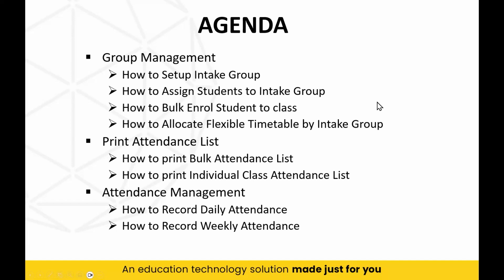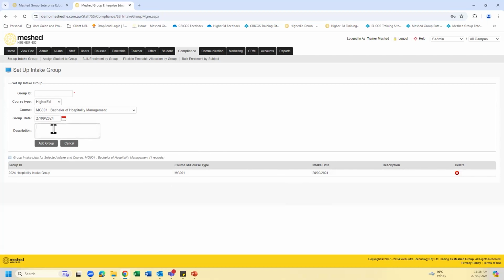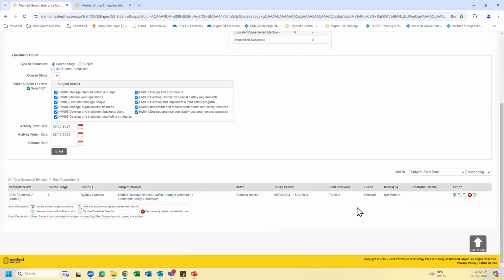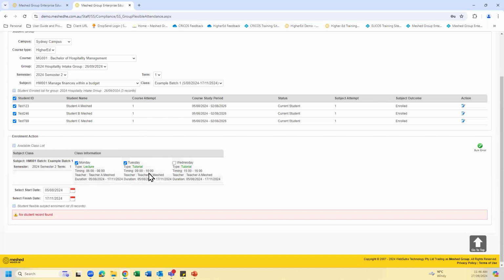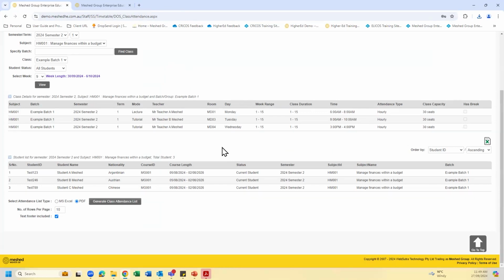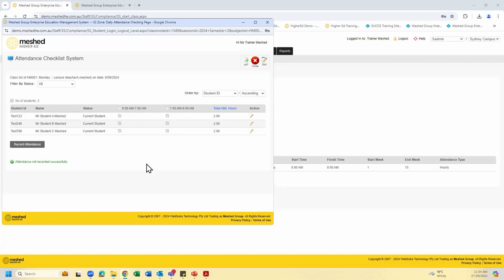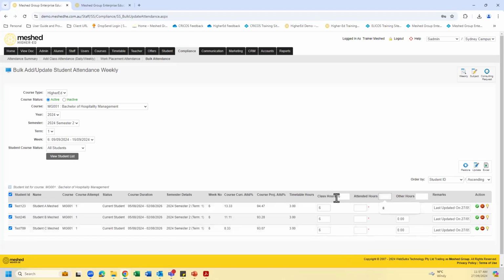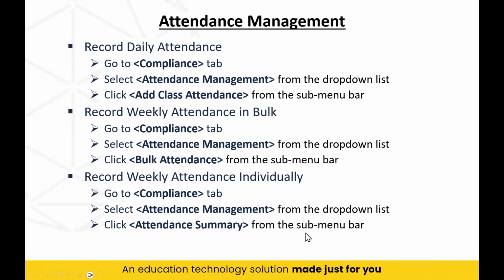Meshed Higher-Ed Feature: Group & Attendance Management